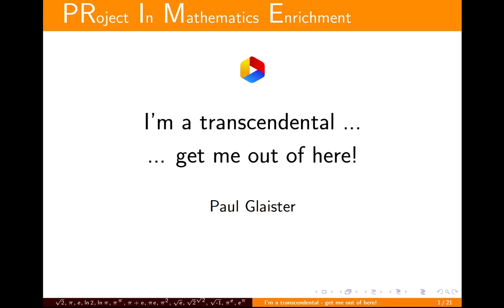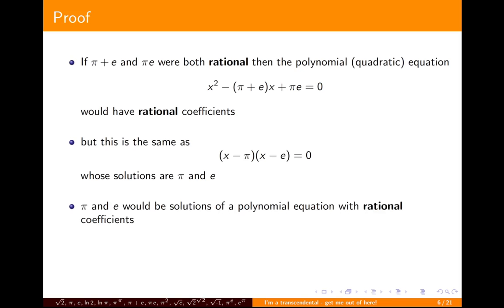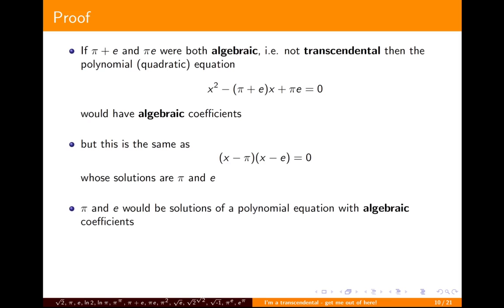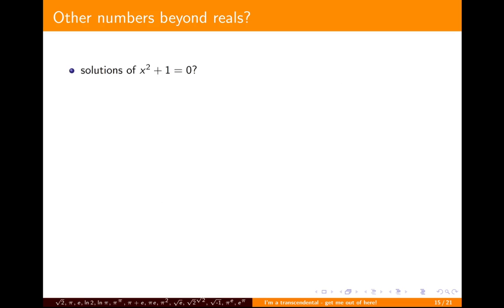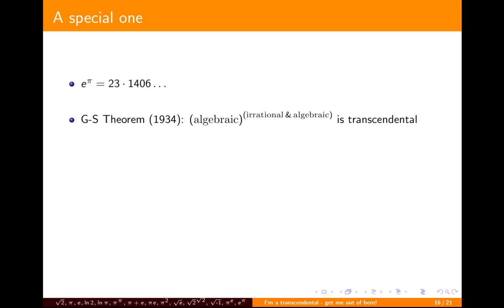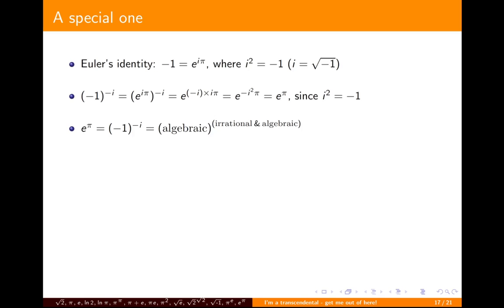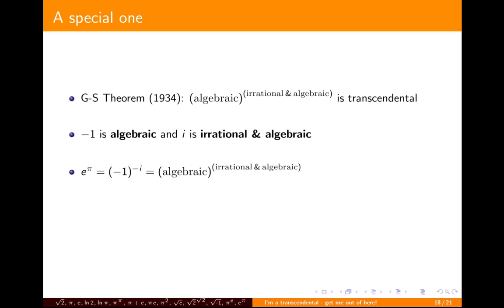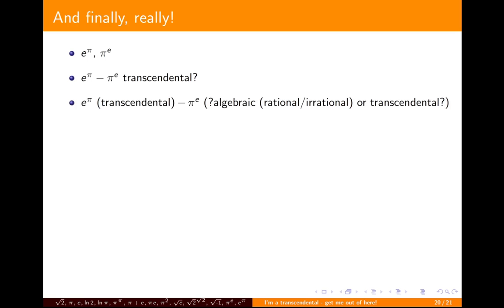I'm a transcendental - get me out of here! COFFEE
A sequence of 4 videos, with an accompanying file for download and use during a Quiz on Transcendental Numbers:

I'm a transcendental -  get me out of here!  STARTER
I'm a transcendental -  get me out of here!  MAIN
I'm a transcendental -  get me out of here!  DESSERT